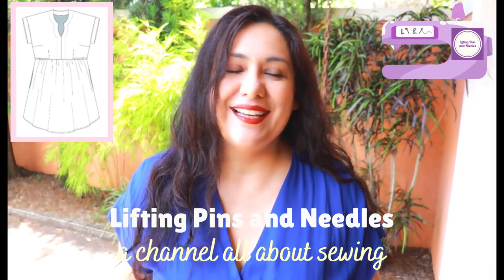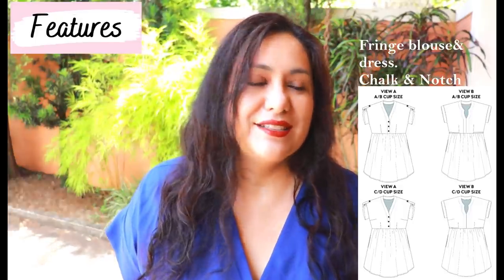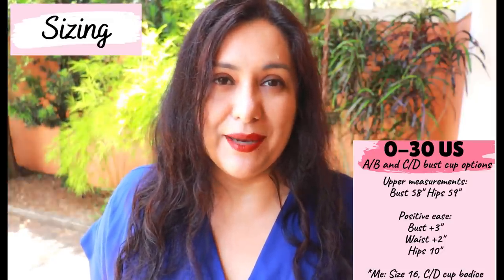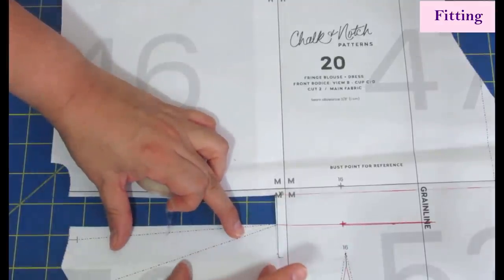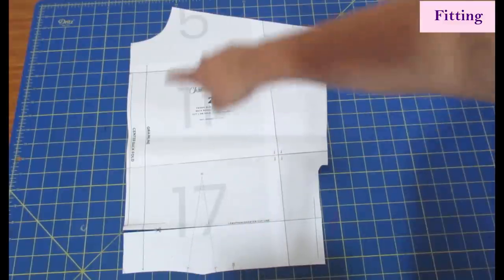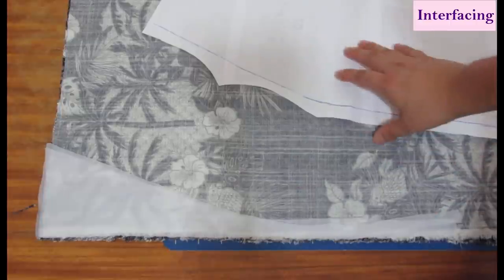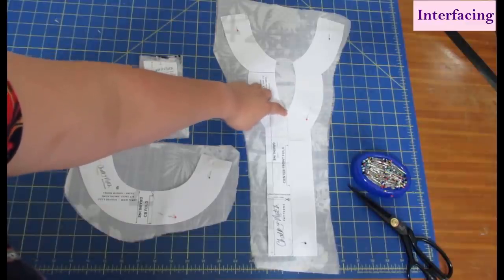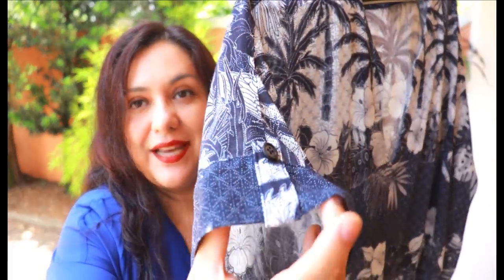Going the EXTRA MILE in SEWING. NOT WORTH IT? Fringe dress (Chalk & Notch).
I made the Fringe dress from Chalk & Notch and chose the beautiful notched neckline with a facing.  I went the extra mile with little extra steps that help achieve a BEAUTIFUL RESULT. I’m sharing fitting tips, interfacing and facing tips that are my secret to a great looking dress.  You can apply these tips for your own sewing too!

Specifics:
*Size 16
*C/D cup bodice
*Lowered the bust dart by 1”, shortened front waist dart by 5/8”
*Minor 3/8” sway back adjustment
*Linen look, 100% rayon